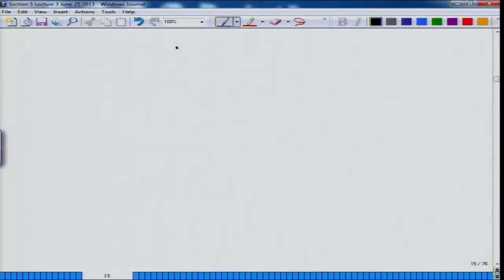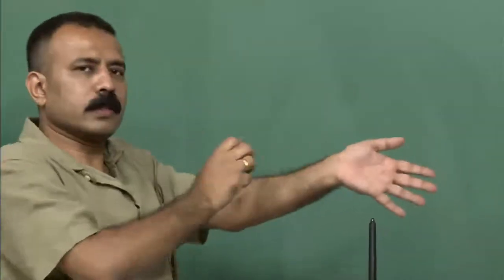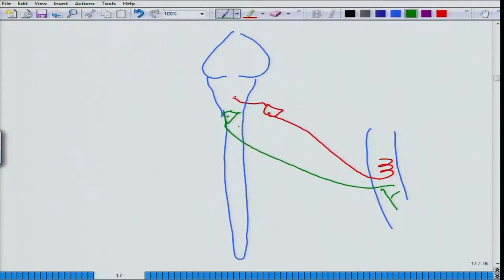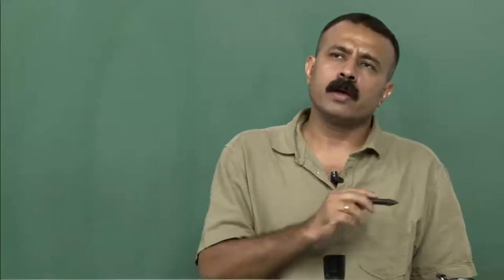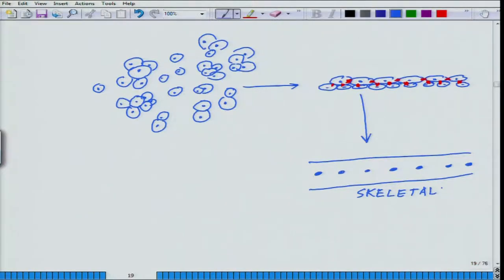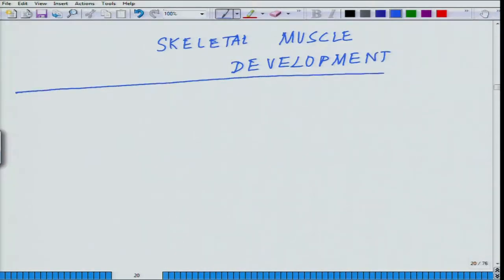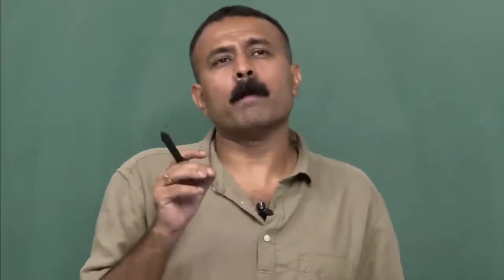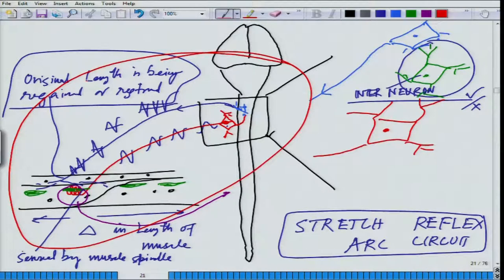Mod-01 Lec-13 Animal Physiology